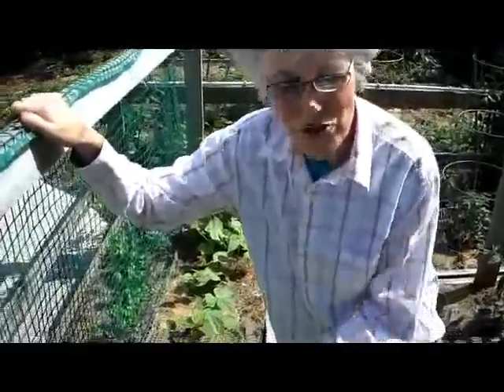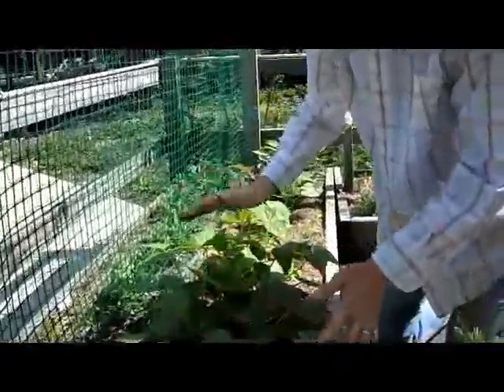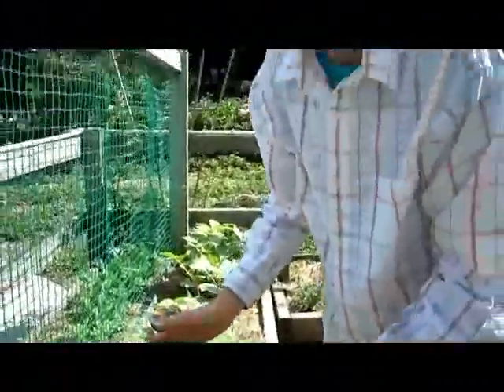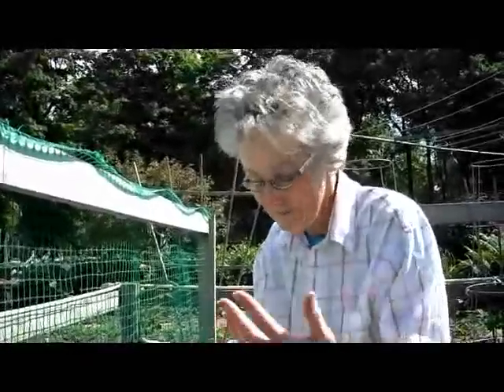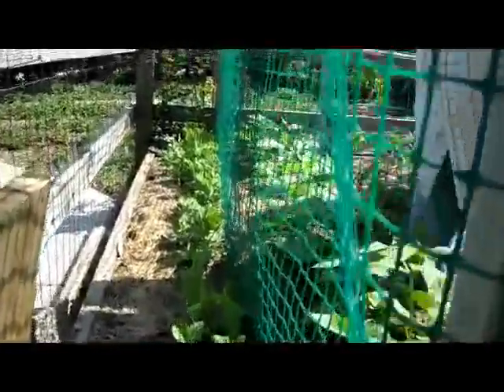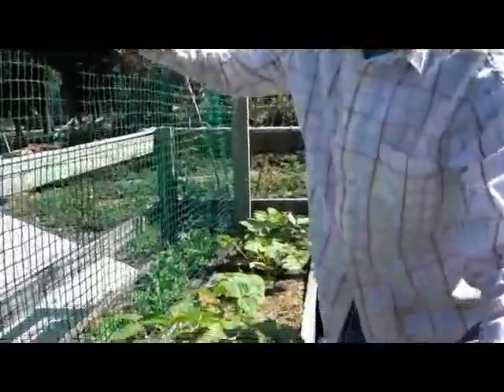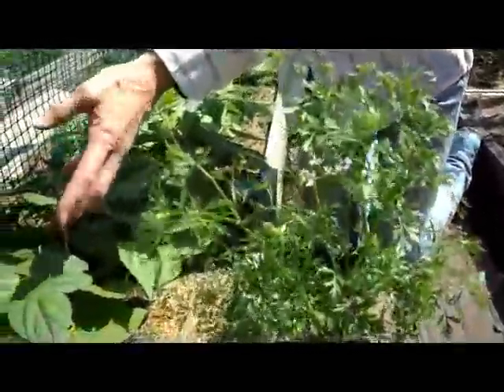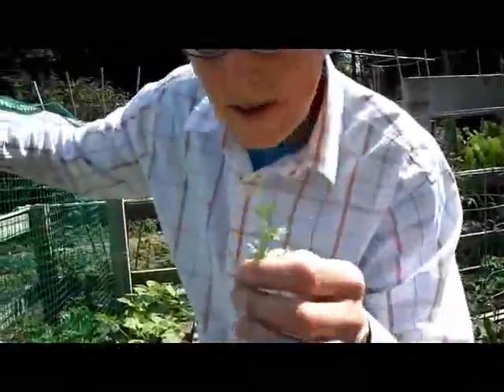Beans & Peas Update - Wisconsin Garden Video Blog 142.avi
Here's a brief update on the progress of our beans and peas.  Come see how they're doing.